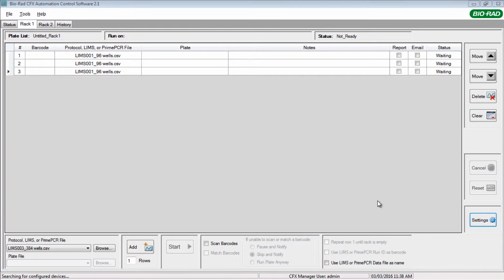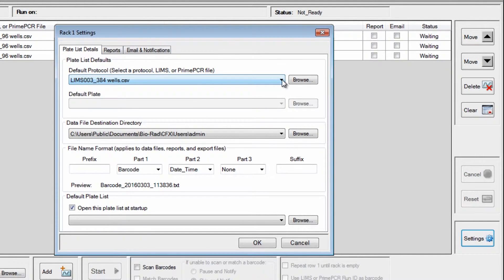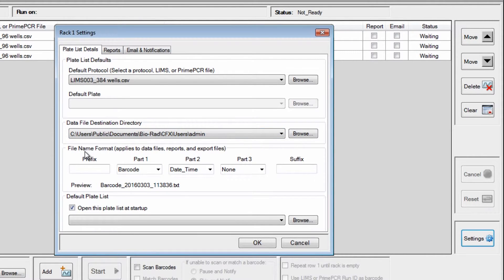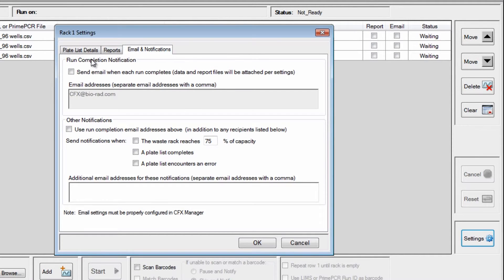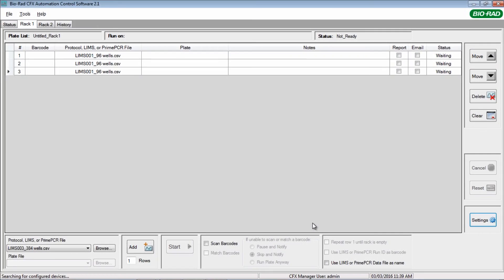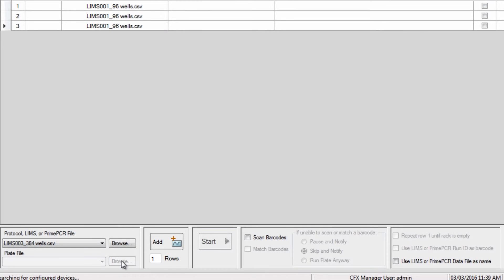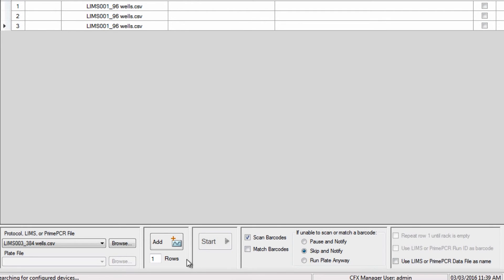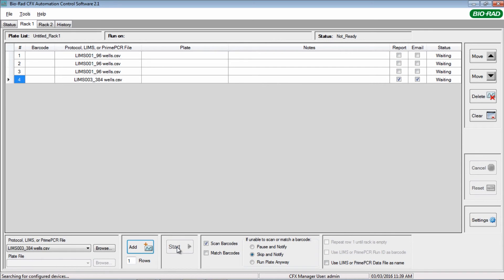How to Set Up a Plate Queue in CFX Automation System II Software from LIMS Files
This video will show you how to quickly and easily setup a plate queue in CFX Automation System II Software using existing LIMS files.
The CFX Automation System II is a robotic plate handler that works with all CFX Real-Time PCR Detection Systems to enable walk-away, high-throughput qPCR operation in a simplified format.
This system for automated PCR facilitates the generation of large volumes of data and rapid data analysis. It is ideally suited to meet the high-throughput real-time PCR requirements of today’s drug discovery and screening workflows.
Features and Benefits of the CFX Automation System II

    • Save valuable lab space — service two CFX Systems with a single plate handler in a compact footprint
    • Meet changing throughput demands — begin with one real-time system and scale up to two systems in the future; mix and match 96- and 384-well CFX Systems
    • Have confidence in your results — use with experimentally validated PrimePCR™ Assays for proven performance
    • Analyze data when and where you want — receive email notification with an attached data file at the completion of each run

Bio-Rad’s CFX Manager™ Software provides intuitive qPCR setup and rich data visualization tools to reduce confusion and anxiety while performing real-time PCR experiments.

CFX Manager Software is included with al Bio-Rad CFX Real-Time PCR Detection Systems:
• CFX96 Touch™ System
• CFX96 Touch™ Deep Well System
• CFX384 Touch™ System
• CFX Connect™ System

Features and Benefits:
• One-click experimental setup and data analysis with the Startup Wizard
• Easily customized data analysis and export preferences
• Application-specific data analysis for gene expression and SNP genotyping studies
• Graphical data representation helps you quickly interpret and understand your data